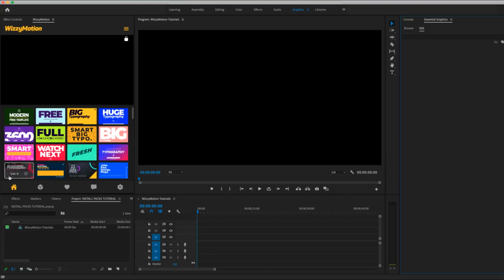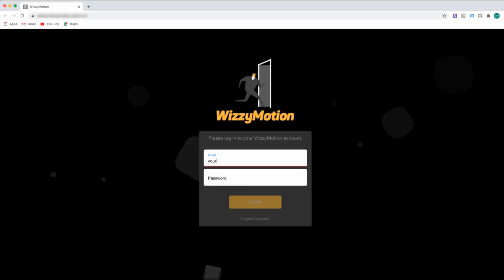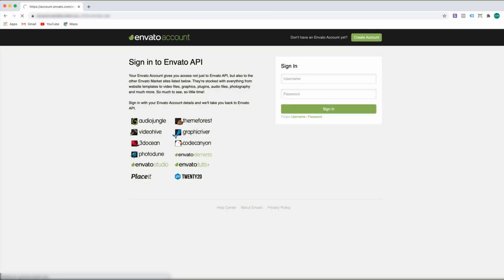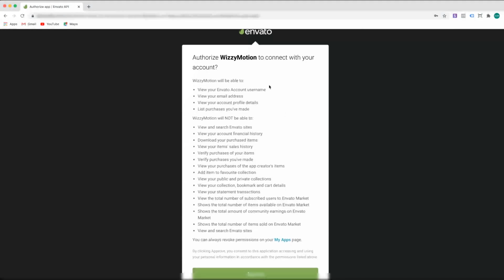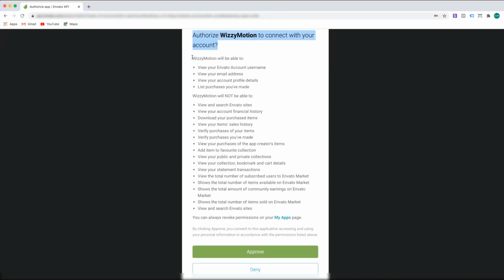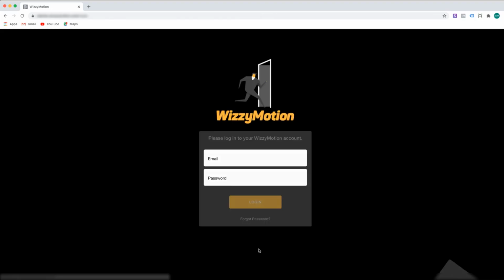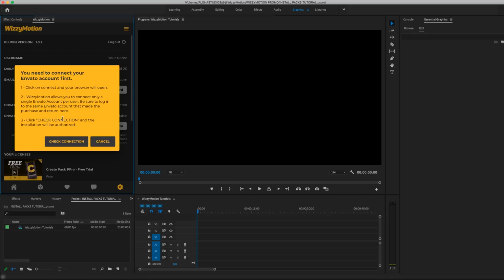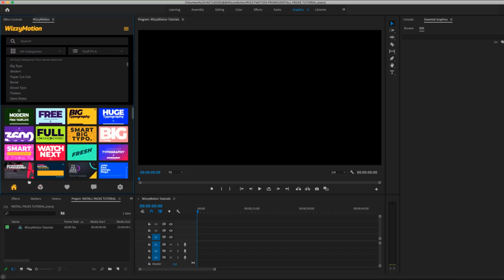Connect Envato with WizzyMotion - Free Templates for After Effects and Premiere Pro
Do you Need help connecting your WizzyMotion account, to your Envato account?
If you skipped this step, while installing WizzyMotion, this video will show you how to do this.

In the WizzyMotion interface, go to the last icon on the right in the bottom menu.
(here are your settings).
If your Envato account is: "disconnected", just click on the button below: "Connect Envato".

Your default browser will open and your email and password, registered when you created your WizzyMotion account will be requested.

After successful login, you will see, this screen.
Just click on the "Connect Envato" button.
If you are already logged in to Envato, make sure, that the account that is currently logged in is exactly the same account that made the Pack Purchase before proceeding.
If you are not logged into Envato, log in with, exactly the same account, that made the purchase of the pack.
A new Envato A.P.I. window will appear.
In it, you will need to authorize the WizzyMotion App.
Note, that you will grant access to only some of the information needed to confirm that compatible WizzyMotion packs are part of your purchase list. Your privacy is guaranteed!

And the best of all, in the future, you won't have to keep filling purchase codes for each Pack, everything will be automated.

By the way, you can revoke the permissions of the WizzyMotion App at any time. (However, you will not be able to use Premium Packs with WizzyMotion while disconnected.)

After clicking the "APPROVE" button, (at the bottom of the screen), the WizzyMotion window should return to your Browser, informing the WizzyMotion and Envato usernames that are now connected.
Just one more step to go!

Return to your Premiere Pro or After Effects and click on "CHECK CONNECTION".
The WizzyMotion interface will automatically check A.P.I , and any premium packs you have purchased will be available for installation.

Is ready!
Now, just start creating motion design in the simplest way you’ve ever seen.

Be wise in Motion.
Be WizzyMotion.